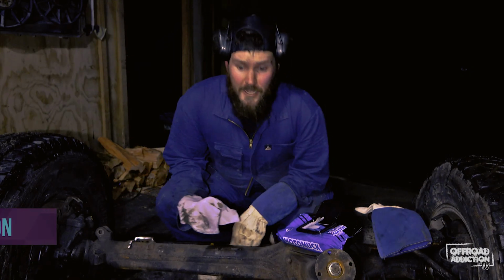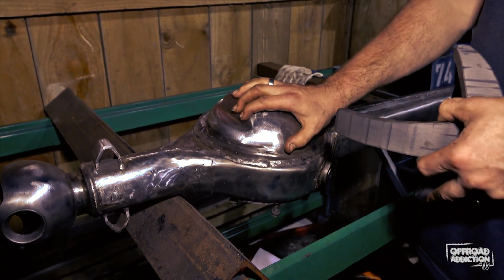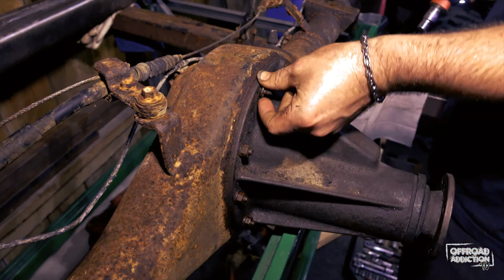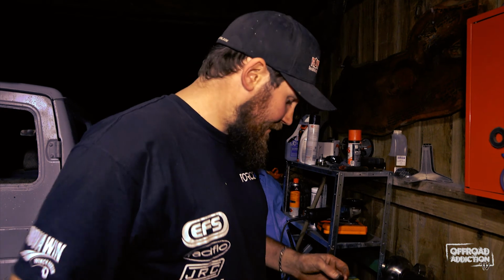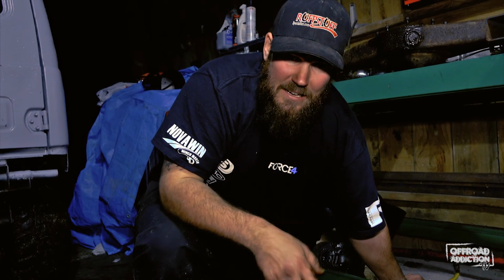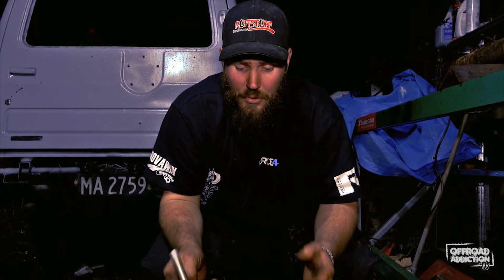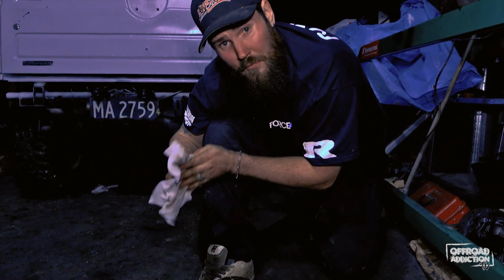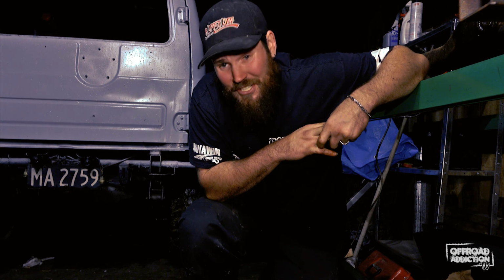EP2 Axle Talk - Suzuki Samurai SJ413 Build - Project tightsqueeze - Offroad Addiction TV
Before we can start the build, we need to get the axles sorted!

Also quick tips on how to check your 3rd member / Diff head ratios